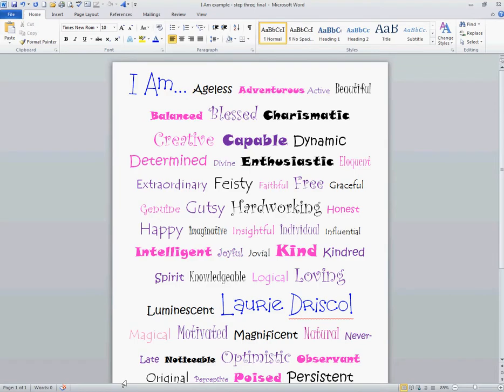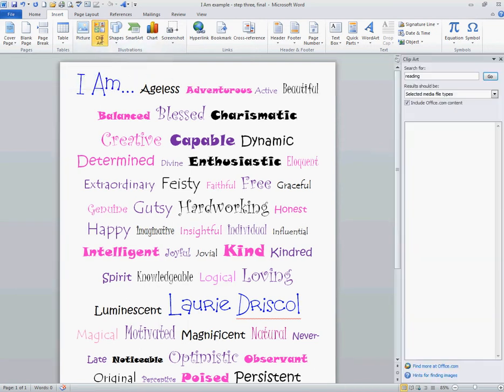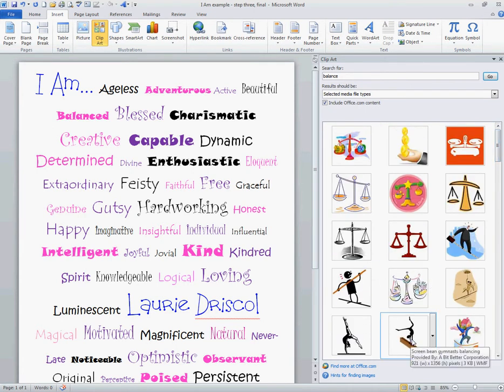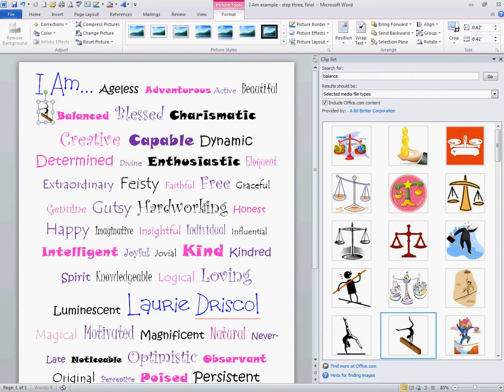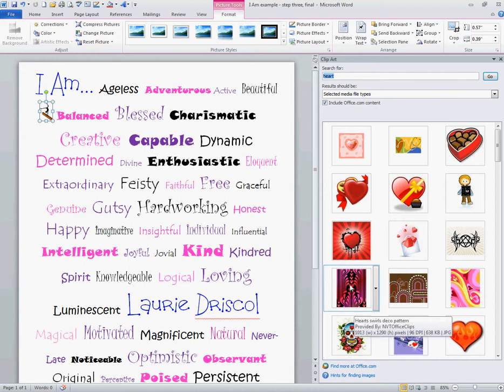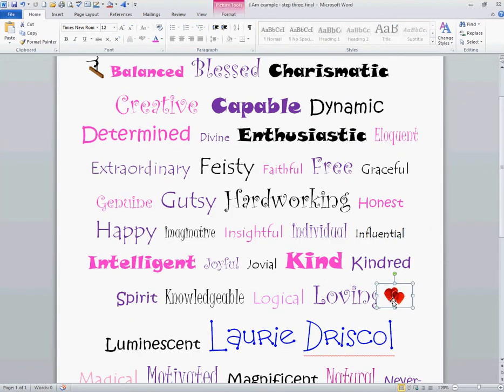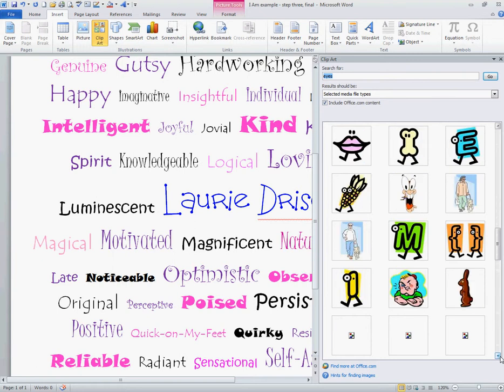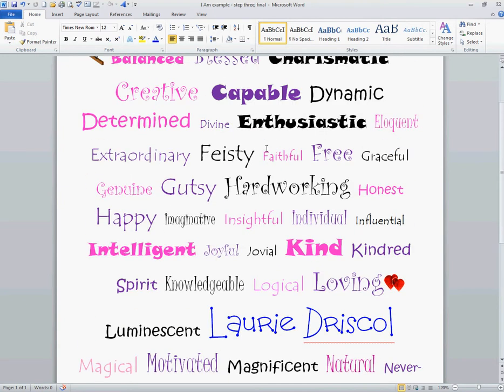Adjective Poster - Last Step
Students - the last step of your Adjective Poster is to add the clip art.  You will need to select 8 clip art from your clip art gallery.  Watch the video to see how to insert the clip art... you will need to make sure you are OUTSIDE the text box.  Once you have inserted the clip art - do the 'text wrap' to 'square'... then resize, drag into place.